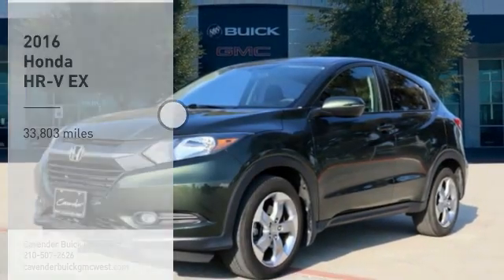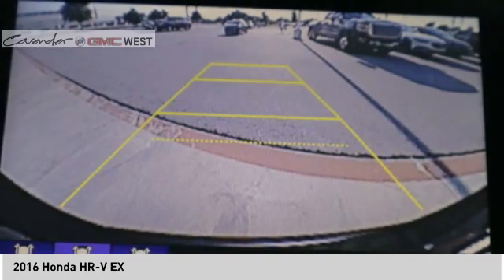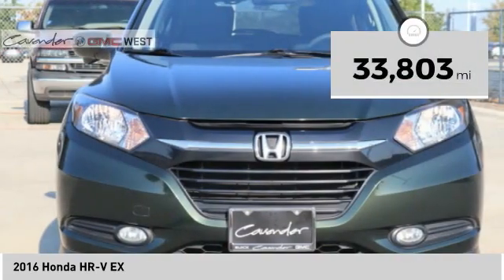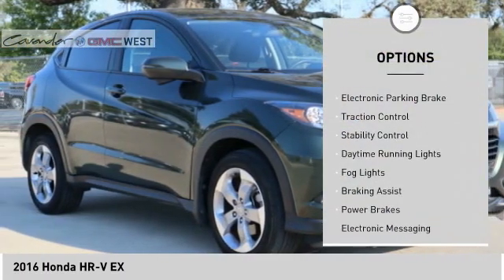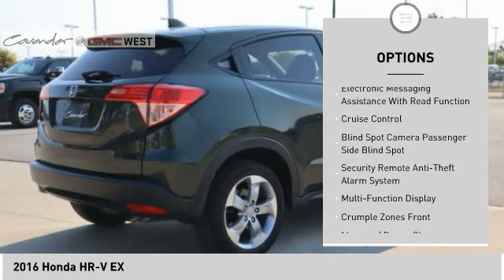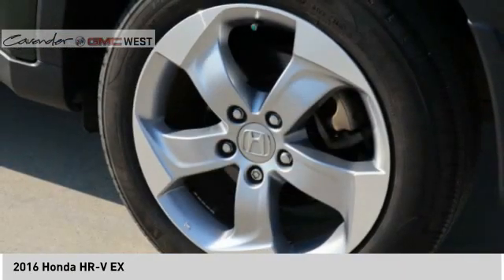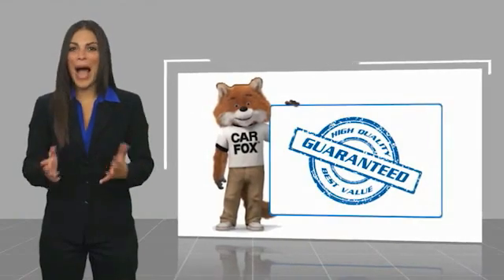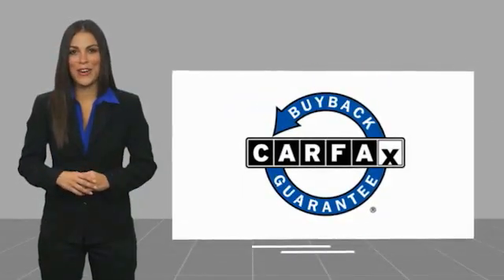2016 Honda HR-V 08969C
2016 Honda HR-V EX

7400 W Loop 1604 N

Recent Arrival!  Priced below KBB Fair Purchase Price! Clean CARFAX. Misty Green Pearl 2016 Honda HR-V EX FWD CVT 1.8L I4 SOHC 16V i-VTEC HR-V EX, 4D Sport Utility, 1.8L I4 SOHC 16V i-VTEC, CVT, FWD.  Take the short drive out to Cavender Buick GMC West where we will show you why Confidence is Cavender!  Odometer is 18242 miles below market average! 28/35 City/Highway MPG Awards: * Green Car Journal 2016 Green SUV of the Year * 2016 KBB.com Brand Image Awards Kelley Blue Book Brand Image Awards are based on the Brand Watch(tm) study from Kelley Blue Book Market Intelligence. Award calculated among non-luxury shoppers.  Kelley Blue Book is a registered trademark of Kelley Blue Book Co., Inc. Based on 2017 EPA mileage ratings. Use for comparison purposes only. Your mileage will vary depending on how you drive and maintain your vehicle, driving conditions and other factors. Test drives delivered to your home or work, deals made over the phone or email, complimentary delivery of vehicles and paperwork. From the comfort of your home you can shop, get pricing, and trade value. We will deliver your vehicle and paperwork.  Reviews: * Roomy interior and seating; versatile cargo loading thanks to unique rear seat; high fuel economy; excellent outward visibility. Source: Edmunds